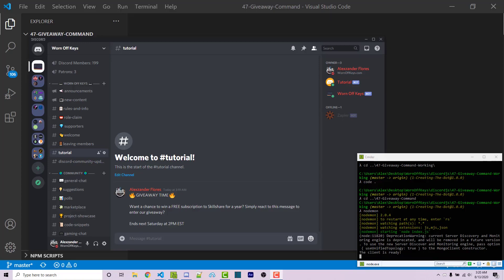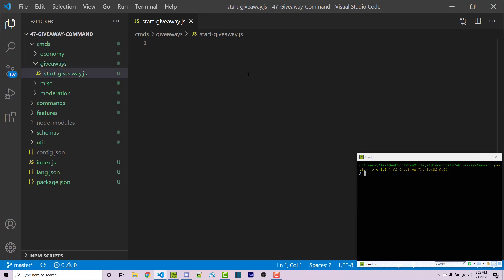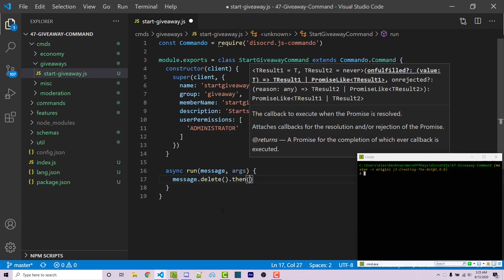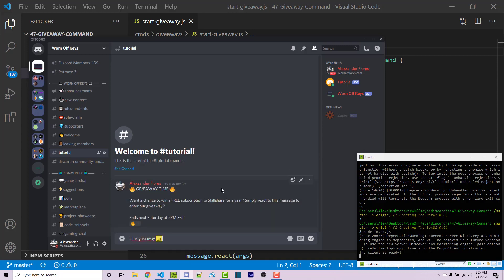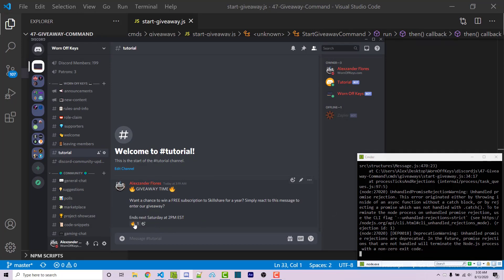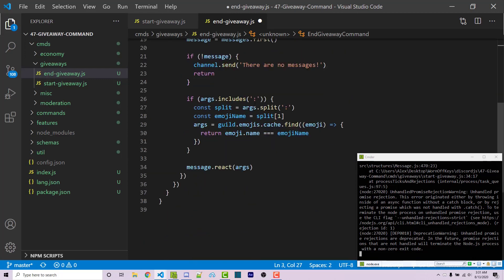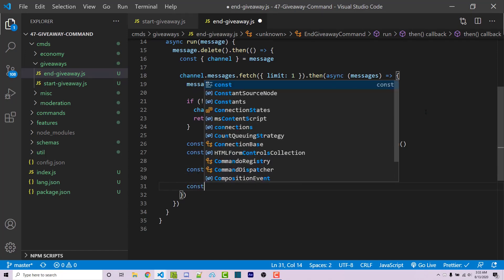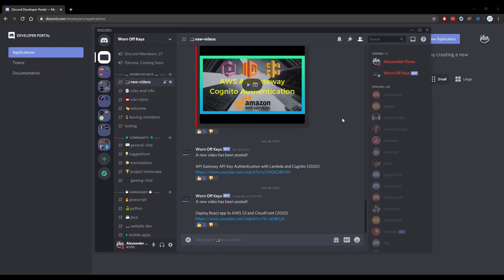Discord JS - Giveaway Command (2020) [Episode #47]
🕒 Timestamps:
00:00 Introduction
01:12 Creating our start giveaway command
09:17 Creating our end giveaway command
13:52 Outro